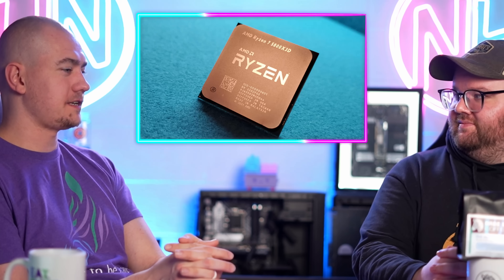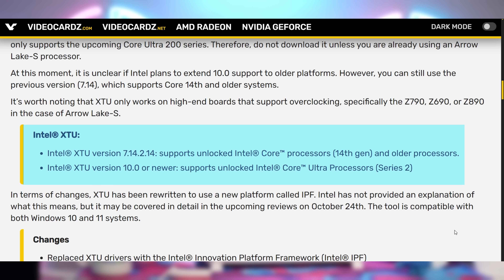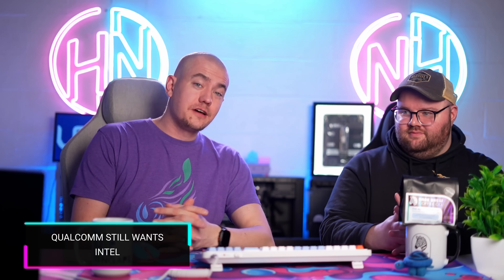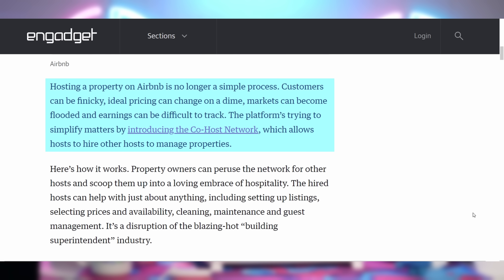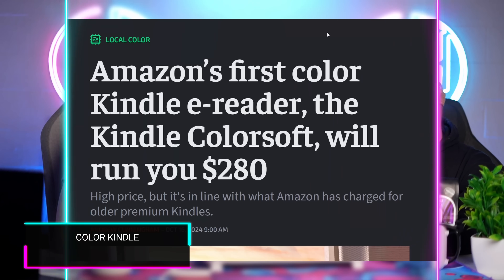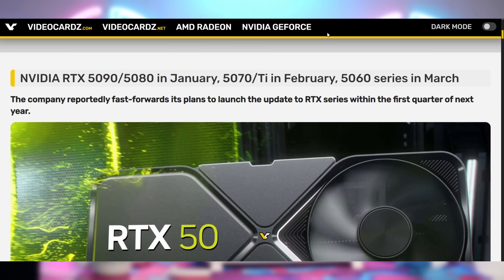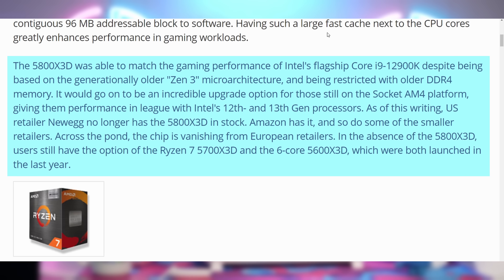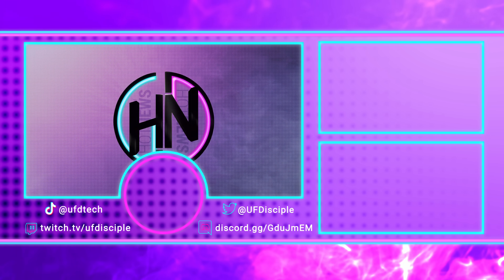RIP 5800X3D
0:00 - Intro
00:21 - Intel’s New XTU
01:33 - Sponsor:
03:12 - Qualcomm Still Wants Intel
04:11 - AirBnB Management
04:45 - UFD Deals
06:02 - Color Kindle
06:57 - 50-Series Timeline
07:42 - RIP 5800X3D
08:42 - Comment Response

Presenter: Brett Sticklemonster
Videographer: Brett Sticklemonster
Editor: Rikus Strauss
Thumbnail Designer: Reece Hill